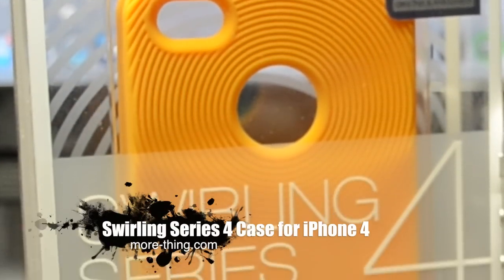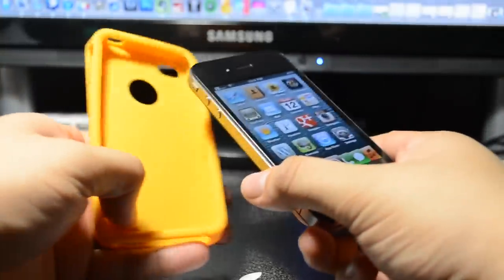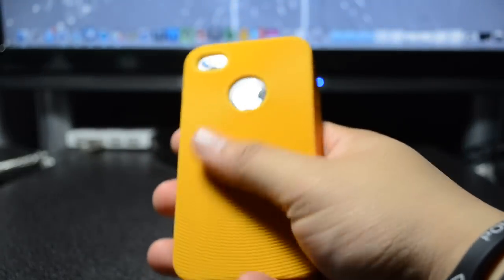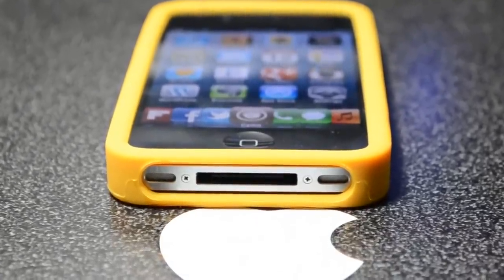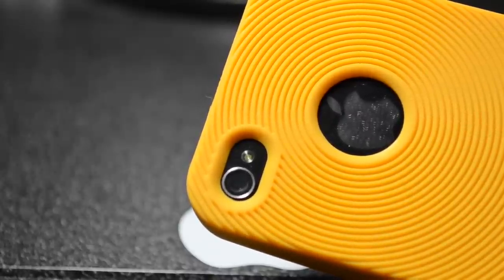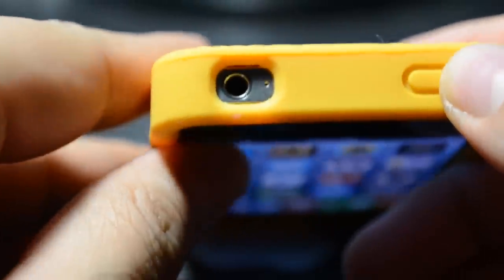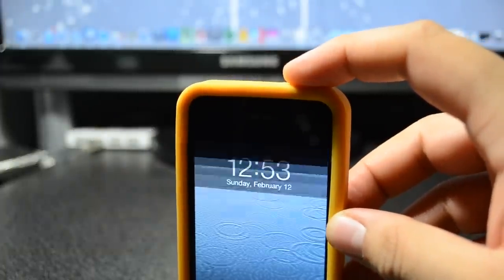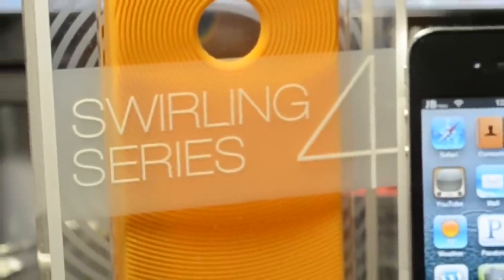Review: Swirling Series 4 Case for iPhone 4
Check out the making of the NEW personalized intro beat on the JBVlogz channel here:
'MAKING PHAT BEATS!'